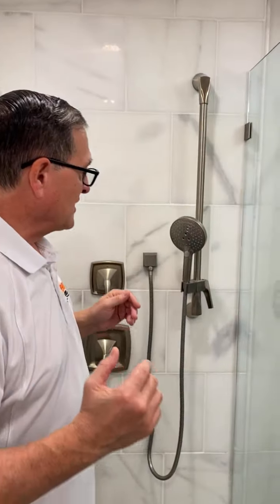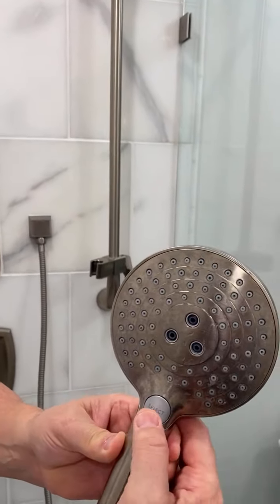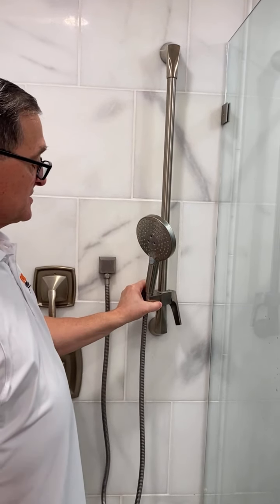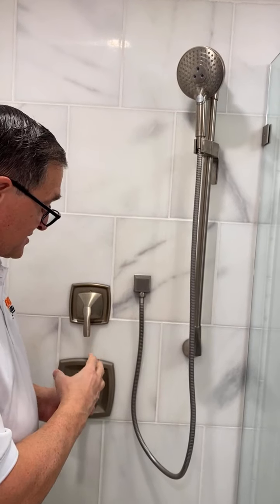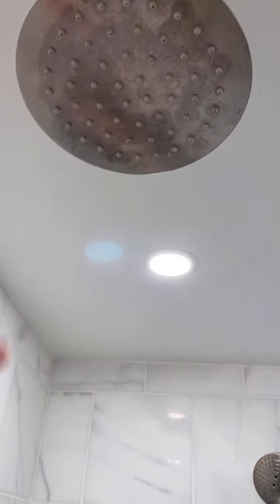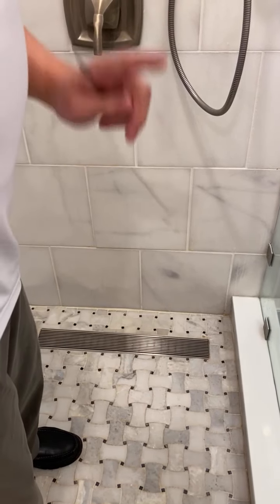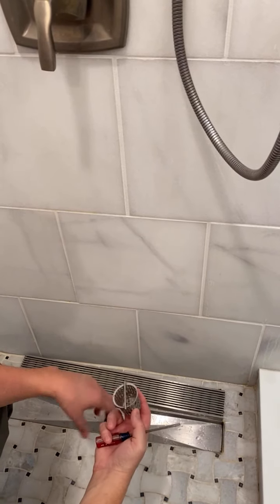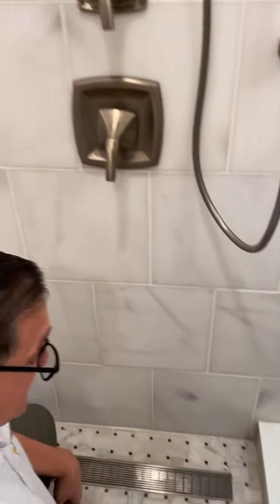What is the best shower head?